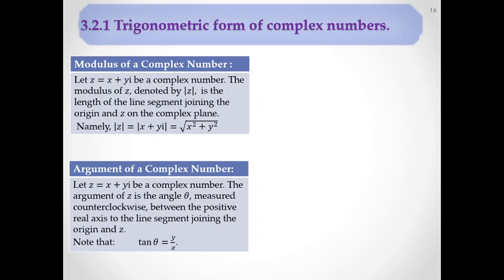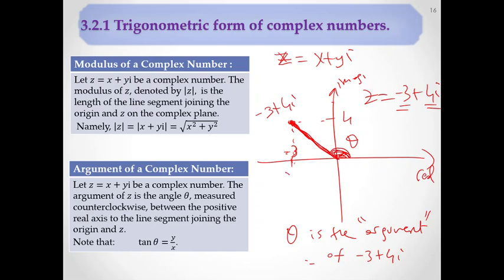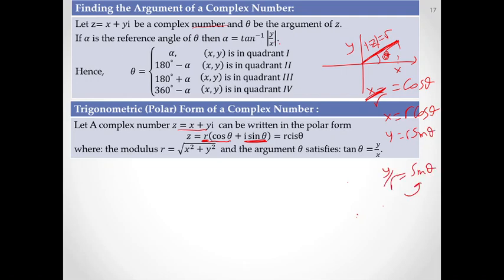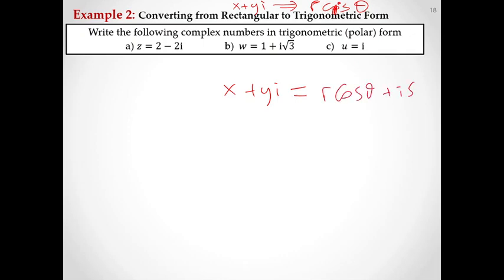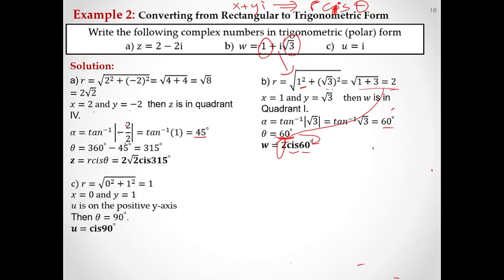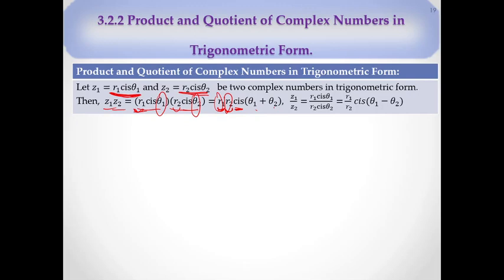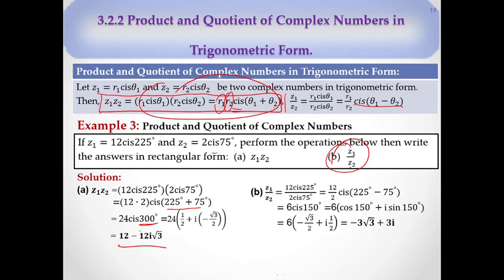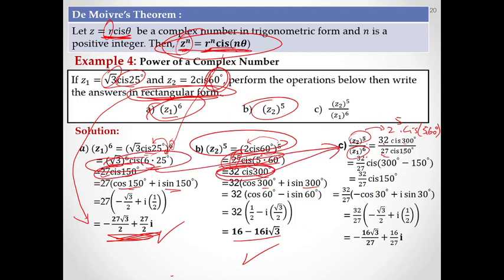Math 112 for engineering track, section 3.2